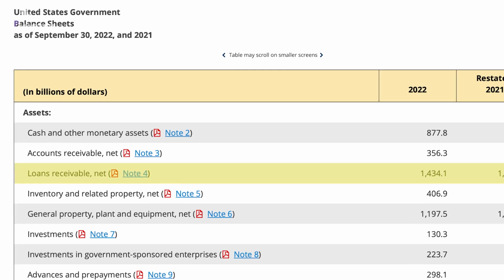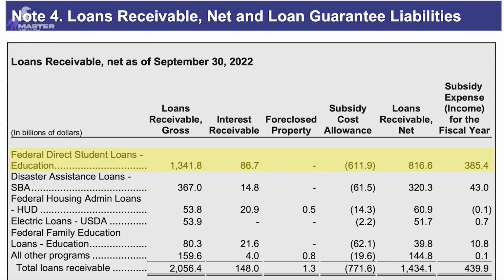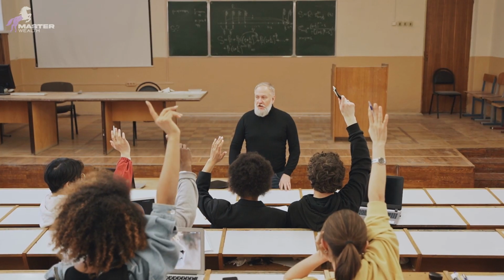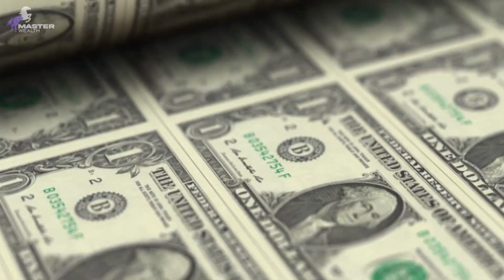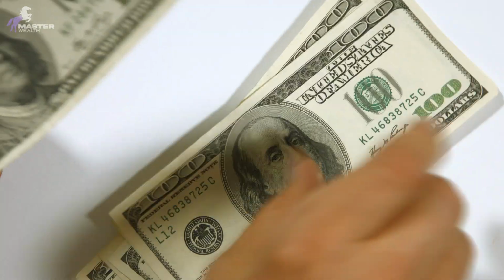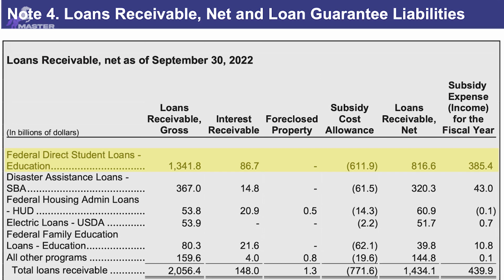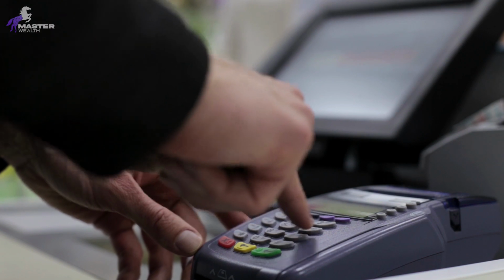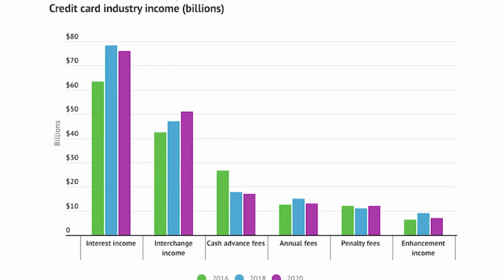Why Schools Will Never Teach You About Money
SUB For More: @MasterWealth-nu8te

Join us as we discuss some of the reasons why our education system does not teach us about money.

*we are not a financial advisor, we make these videos for fun!  This communication/content is for informational purposes only and is not intended as personalized investment advice, tax, accounting or legal advice, as an offer or solicitation of an offer to buy or sell, or as an endorsement of any company, security, fund, or other securities or non-securities offering. This communication should not be relied upon for purposes of transacting in securities or other investment vehicles.